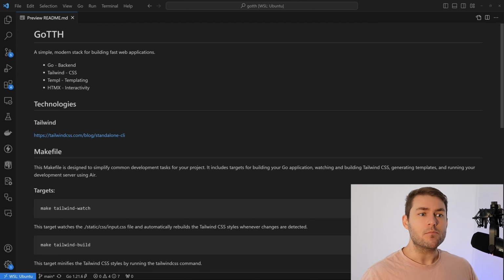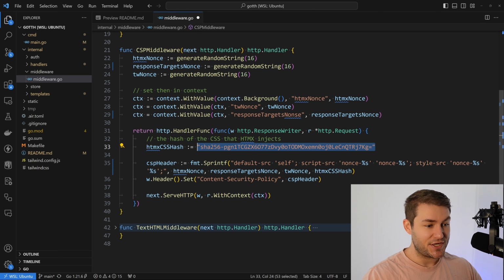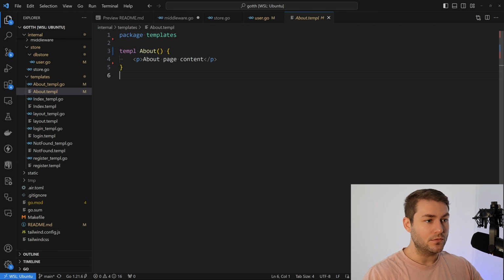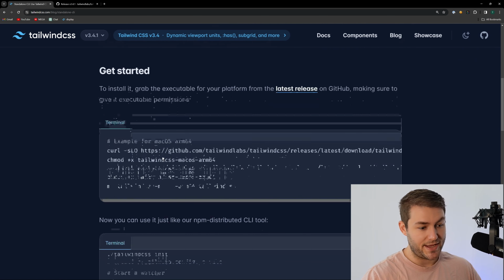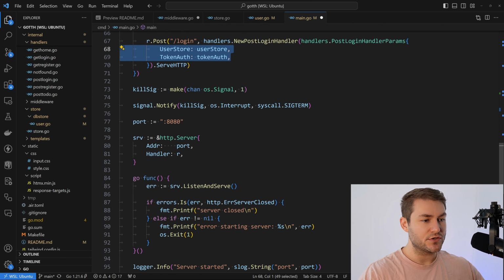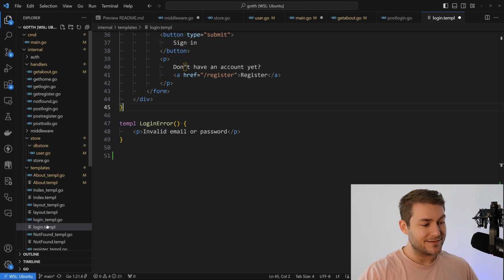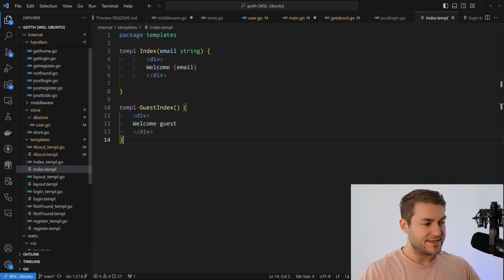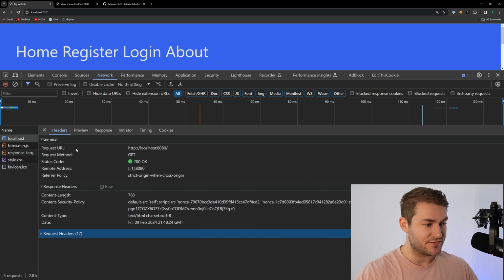Introducing The GoTTH Stack - Go, Tailwind CSS, Templ & HTMX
In this video, we take a look at the GoTTH stack, a minimal stack for building web applications with Go, Tailwind CSS, Templ, and HTMX. Please feel free to contribute to the stack or let me know what other features you'd like.